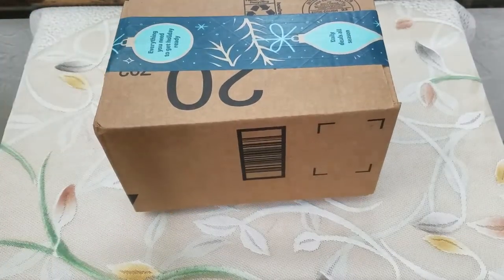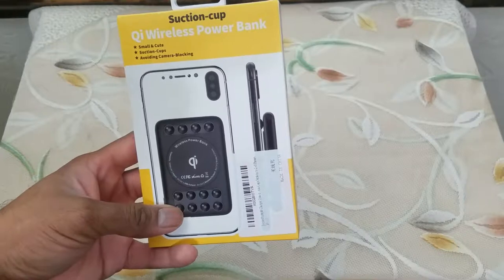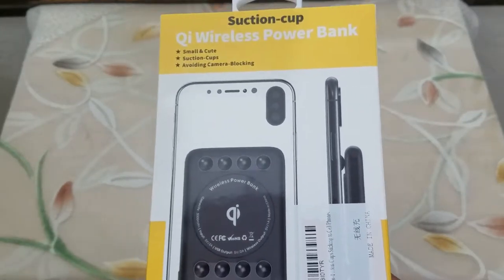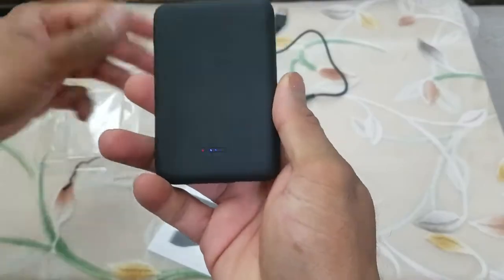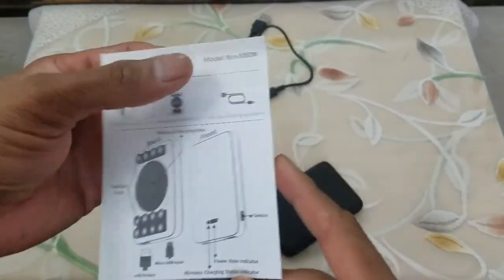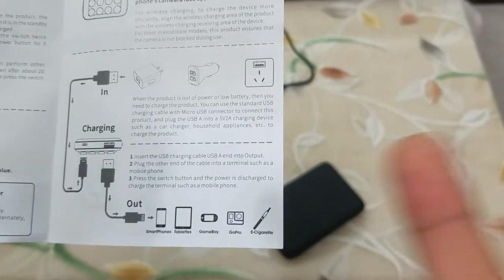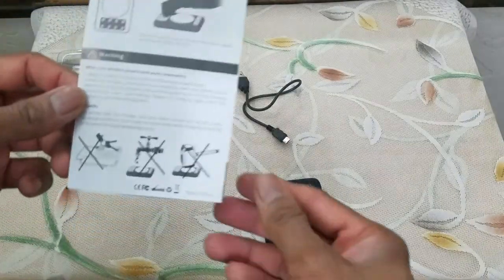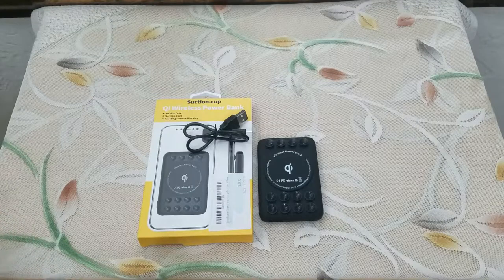SURVIVAL GEAR: Unboxing and Reviewing Jeecoo - Wireless and Wired 5000 mAh USB power-bank.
[2-in-1 Power Bank]: This portable power bank supports all Qi-enabled devices and cell phones (5V/1A 5W). There's a standard USB output for charging (5V/2A). Simply connect your charging cable with cell phones.
[Light and Small]: This truly is a light and handy power bank for cell phones and Qi-enabled devices. The wireless charger is about 1/2 inches thick so it will barely take up any room while you are making a call, playing games or taking photos.
[Portable and Convenient]: 12 individual suction cups adhere to most phone cases with ease – make sure they have flat and smooth surface/or taking off your phone cases. You would never be hassle with holding a heavy power bank in your hand, placing in your pockets or taking on the plane.
[Widely Compatibility]: The portable cell phone charger support "Qi" wireless integrated or enabled devices including Samsung S7/S7 edge, S8/S8 edge, S9/S9 edge, S10/S10 edge, Iphone 8/8 plus, Iphone X, Iphone XR, Iphone XS, Iphone XS Max, Google Nexus4/5/6/7. A USB output supports Android, Type-c devices and other Iphones.
[5000mAh External Battery Pack]: This small capacity powerbank is more suitable for charging your phone when using navigation, playing mobile games, making phone calls, shooting pictures or recording videos.

ASIN B07XYKWTLF
Item model number aqo-0912

Take Care